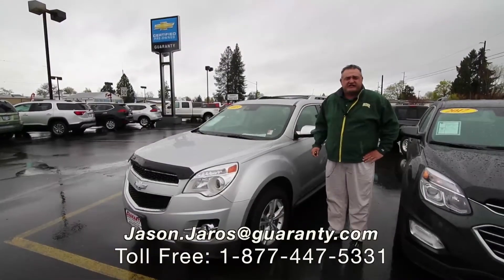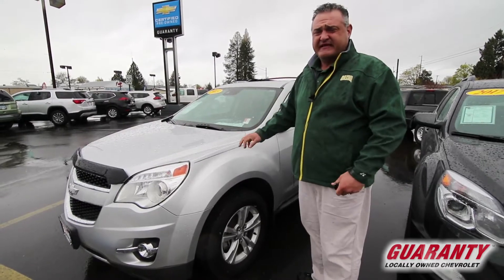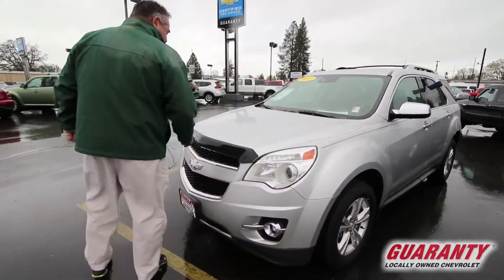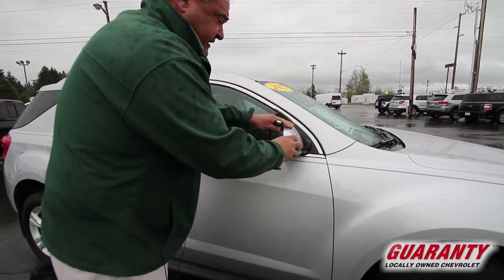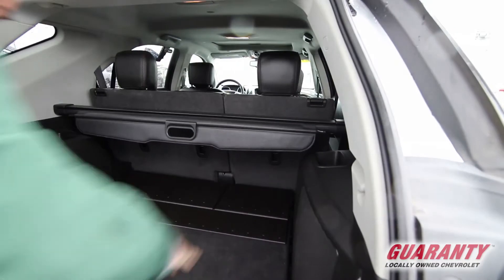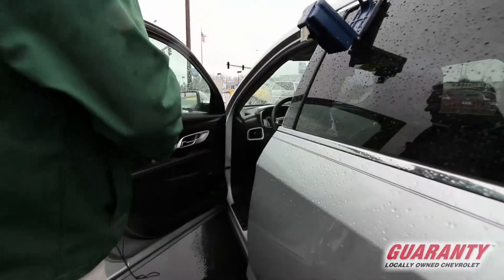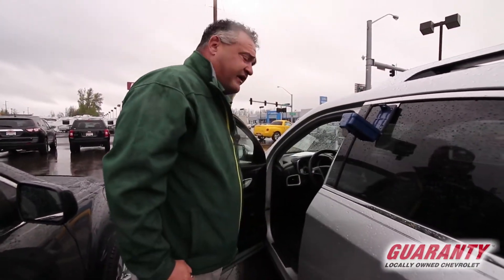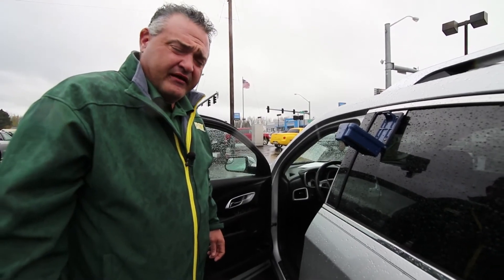2013 Chevrolet Equinox AWD LTZ • GuarantyCars.com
This is a 2013 Chevrolet Equinox with only 101,359 miles. This vehicle has a Champagne Silver Metallic exterior and is in excellent condition. The Chevrolet Equinox comes equipped with a Automatic 6-Speed transmission. CARFAX 1 owner and buyback guarantee.

At Guaranty Discount Chevrolet, we pride ourselves on being extremely competitive with the going prices on all our vehicles. We will give you a fantastic deal and you will receive a one of a kind experience and five star customer service from our friendly staff. We encourage you to call with any questions you have.

All trade-in's are welcome, and we pay top dollar. Also, if you need help getting financing secured let us know! Remember, 'Eggs are cheaper in the country, and so are cars and trucks.' Give us a call today or stop by the dealership! We are located at 20 Hwy 99 South in Junction City, OR 97448. Guaranty Chevrolet Lic. # 533

Standard features include:
• Leather seats,
• Automatic Transmission,
• 4-wheel ABS brakes,
• Air conditioning with climate control,
• Cruise control,
• Windows,
• 2.4 liter inline 4 cylinder DOHC engine,
• 8-way power adjustable drivers seat,